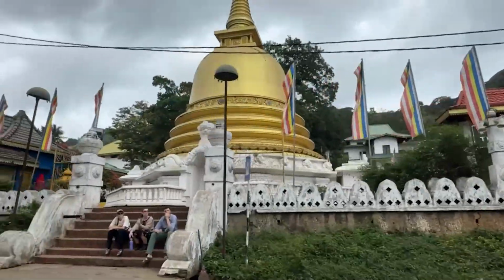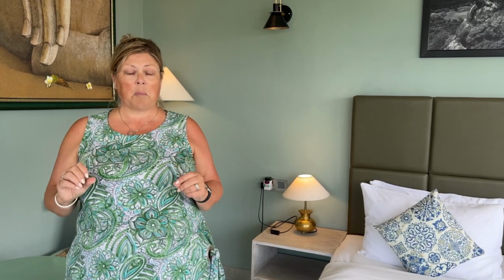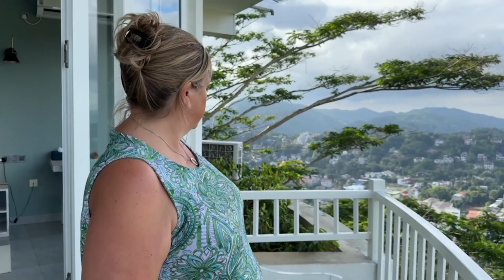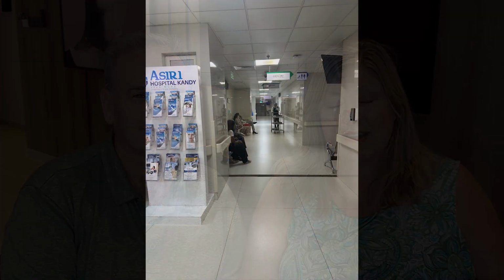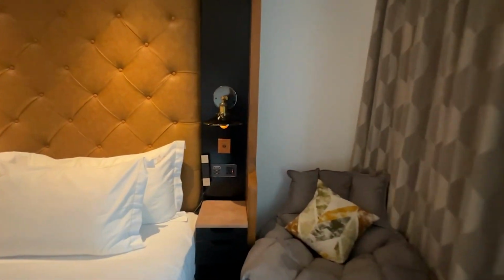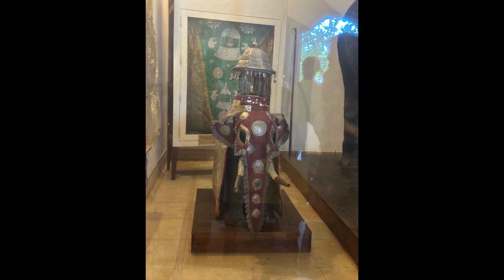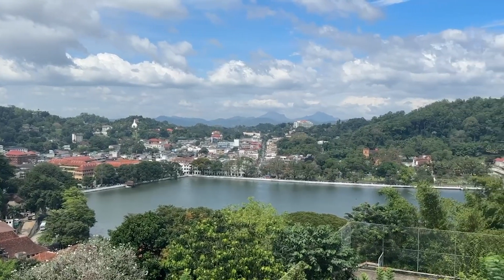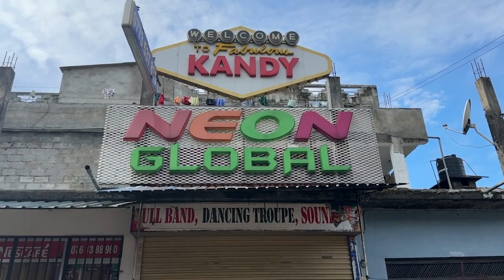Kandy, The Summit Kandy, The Radh and a trip to the Asiri Hospital. Tour of Sri Lanka Part 3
This is Episode 3 of our 6 part series where we meet up with Saman our tour guide and somebody we have stayed in touch with since 2018 when we last visited Sri Lanka. We stay initially at the Summit but after a fall and Hospital visit for what we know now is a fractured ankle in 3 places we change hotels to the Radh and Saman takes us of a tour of his home town.

Episode 1 Tour of Colombo by Tuk Tuk and Hilton Colombo Residences
Episode 2 Sigirya and Elephant Safari
Episode 3 Kandy and Kandy Hospital
Episode 4 Ella Odyssey and Ella
Episode 5 Hilton Yala
Episode 6 Safari in Yala Block 1 and 5

Our Photo guide

Video Chapters

00:00 Introduction
01:25 Leaving the Sigirya Forest Edge
02:15 The Summit Kandy
08:27 Asiri Hospital
14:20 The Radh Hotel
18:03 Tour of Kandy Stop 1 Queens Hotel
19:17 Temple of the Sacred Tooth
21:11 Sri Maha Bodhi Viharaya
22:51 Kandy Lake
23:42 Kandy Overlook
24:20 Tea Factory
26:20 Wood Carving Factory
27:31 Welcome to Fabulous Kandy Sign and Monkeys
28:07 Summary
28:32 Thanks for Watching

Hi we are James and Helen and we are Global Nomads. We are a pair of British Expats that decided to retire in our early 50’s to travel the world full time. In 2004 we left Leicester in England to live in Davenport Florida and set up a Flower Shop. We brought our 2 Rottweilers along for the ride and they had a great life in the sun. Through all of the trials and tribulations that involves (Recession, COVID, Hurricanes, Inflation and everything else)  in 2023 we sold that flower shop, our house and our car to become nomadic. We sold everything we own aside from some items in our storage unit mainly photos and a few keepsakes.

We made the decision to be carry on only so while we do swap out our clothes dependent on the season and where we are going we travel light.

In April 2024 we set off with 10 million credit card points and the money we had saved to become Global Nomads. We plan to use the credit card points to travel until they run out and will then start to spend our money on accommodation.

So in the first 2 years or longer we will primarily be in Hiltons, Hyatt’s, IHG and Marriotts as we have Hotel status with all 4. We are not budget travelers and will fly first class if it is affordable or we can get it for points.

We will take cruises to help us go from a to b or geoarbitrage as it is now called and because we want great deals with special experiences plan 18-24 months out. We then fill in the gaps as we get nearer to the time.

Helen has an autoimmune disease which makes walking hard and accessing doctors and bloodwork were a major concern on our travels. We will document the process of appointments, prescriptions, bloodwork and keeping on top of all of that when you are thousands of miles from your primary care Doctor

We love Formula 1 so will be at races if they match our dates and plans.

Helen travels with a Nikon camera so wildlife photography is definitely a passion, as with all photography it comes with a lot of heavy gear that takes up valuable space and weight!

Life is short, we intend to see everything we can while we are young….ish

  / globalnomads93